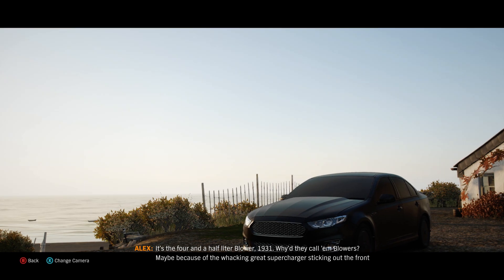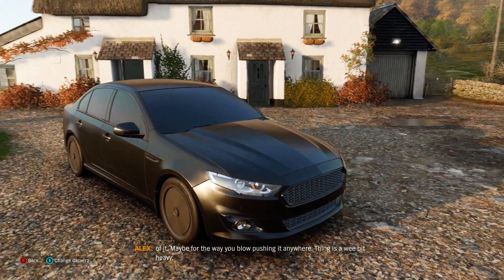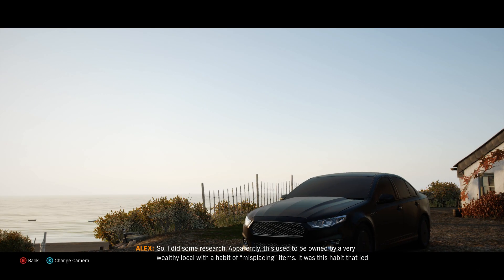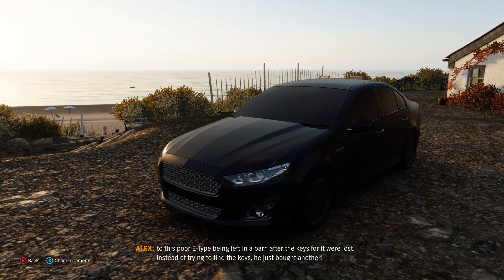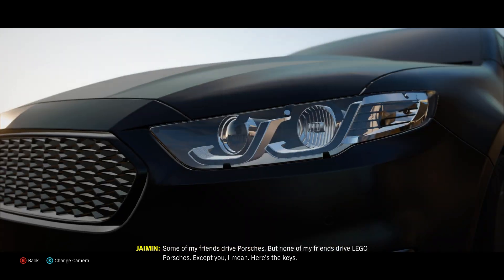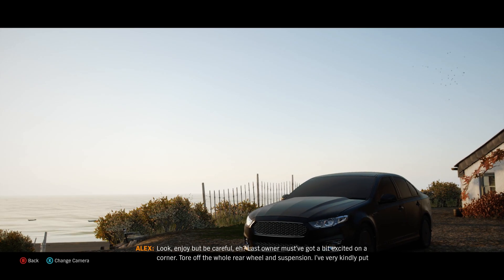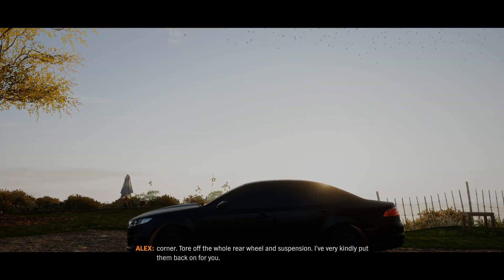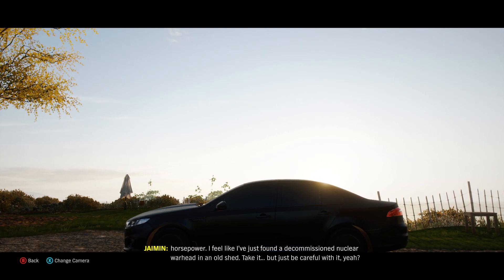wait they're all null cars ??